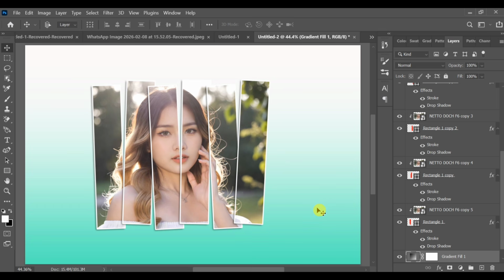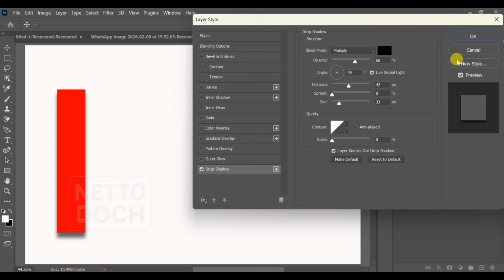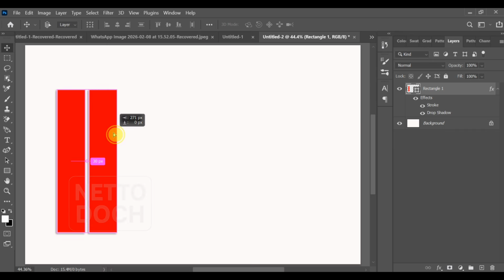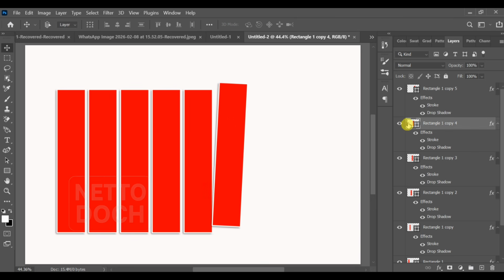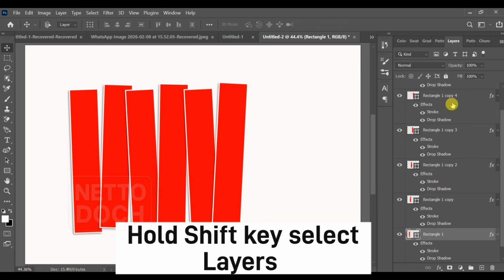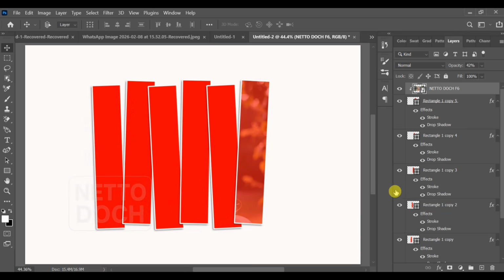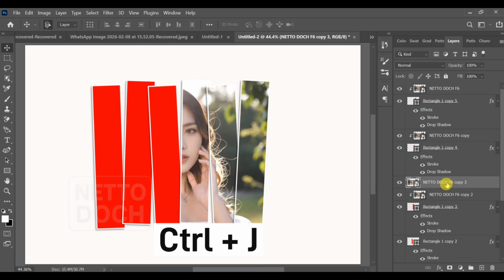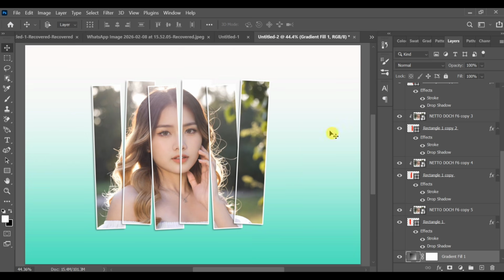PS Tutorial HD | Efecto de Panel Fotográfico Vertical | Photoshop Editing | CC + BP Drop ps N.D YT